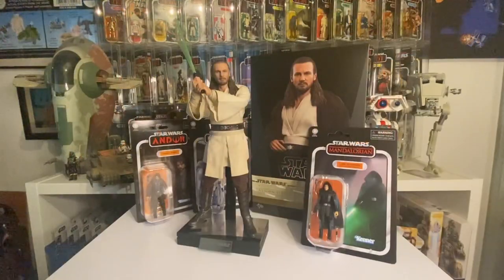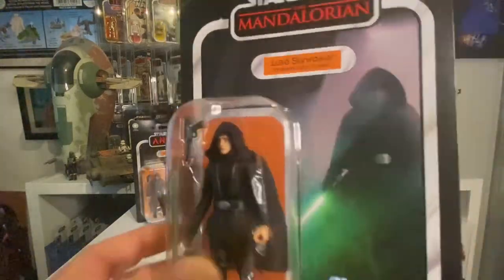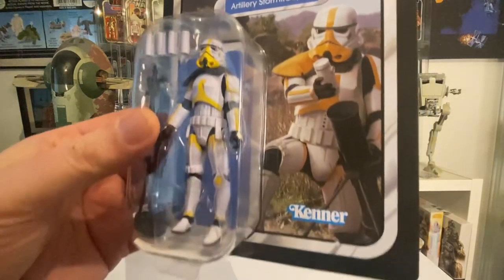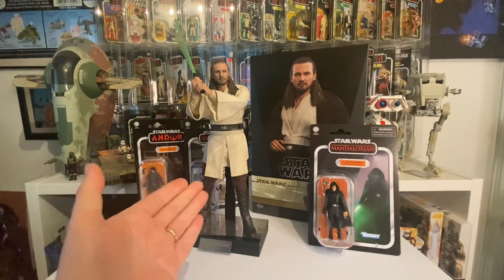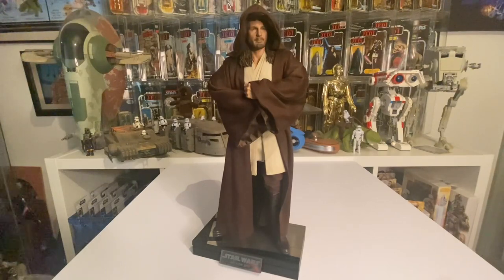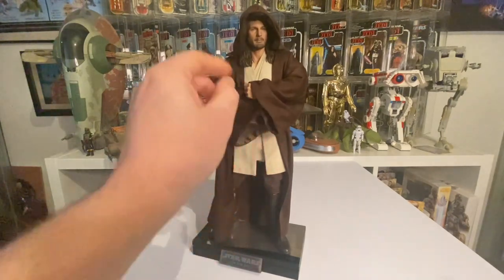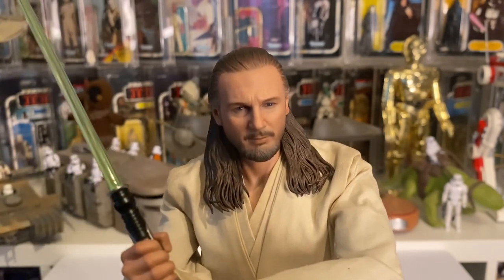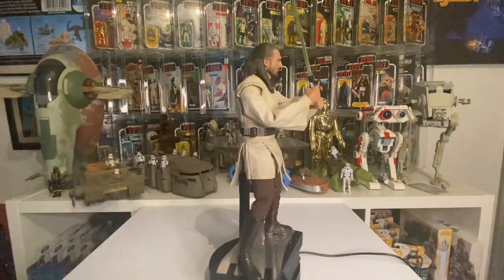Star Wars The Vintage Collection and Hot Toys Action Figure Pickups and Unboxing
"Karl Casey @ White Bat Audio. Synthwave spacewave